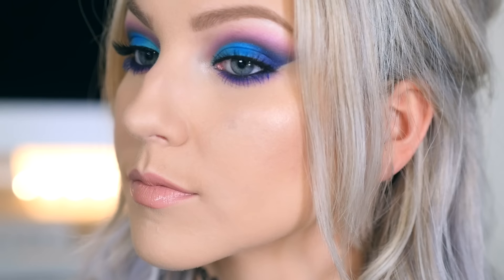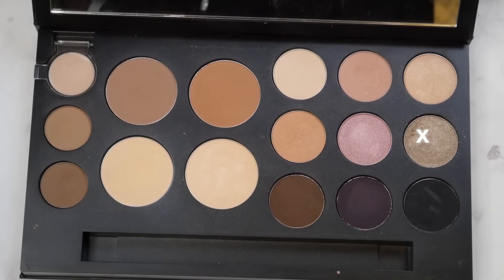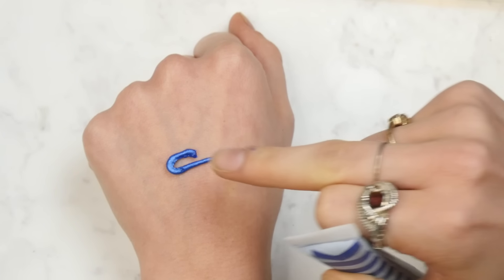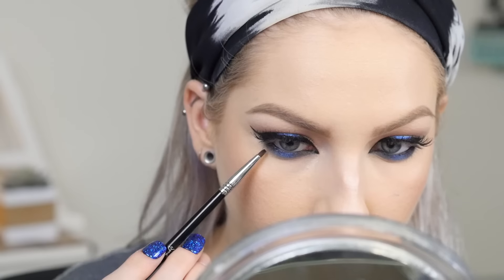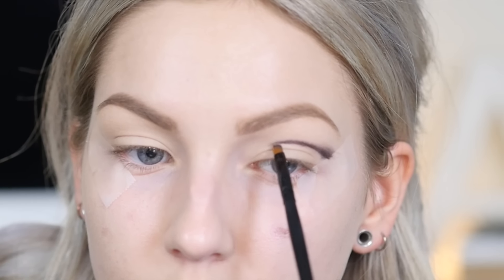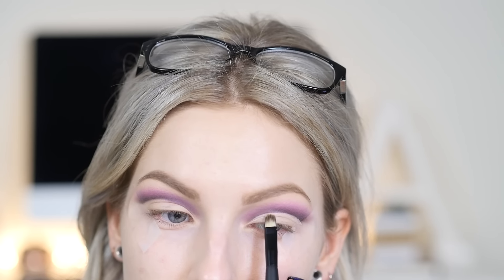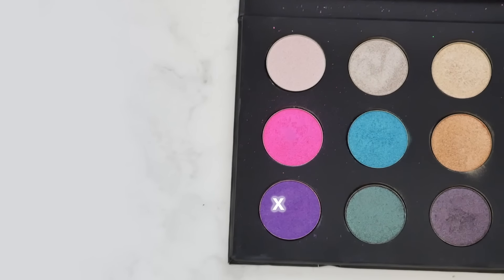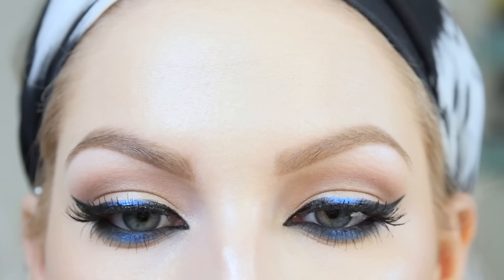How to Rock Blue Makeup TWO ways | Tutorial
See, it's not that scary! Also, Thank you to Sephora and Refinery 29 for partnering with me on it :)

Use TrendingAtSephora bluemakeup to share your look with me! I'll retweet my favorite ones!

Benefit They're Real! Mascara "beyond blue"

☞LINKS☜
◆twitter and instagram: @alisonhenryy @alisonlovesjbofficial

🎥 Camera I use: Panasonic Lumix GH4
💻 What I use to edit: Final Cut Pro 10

THANK YOUUUUU ♡ God bless :)